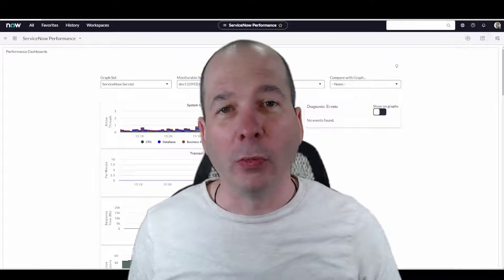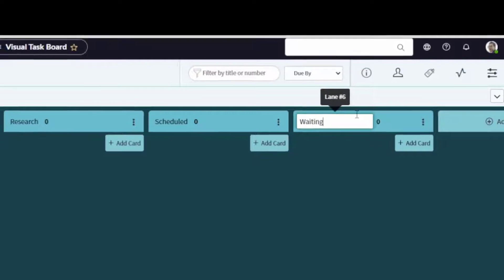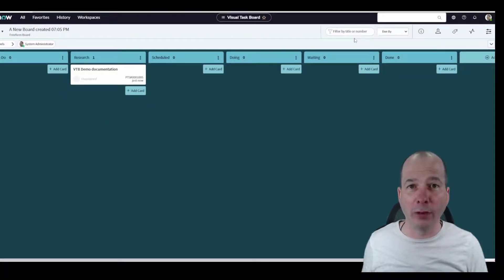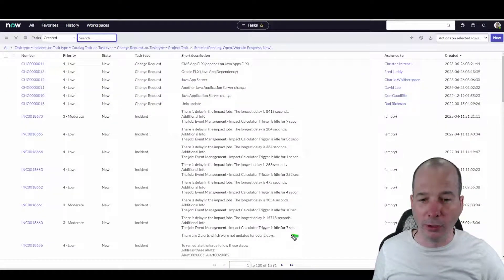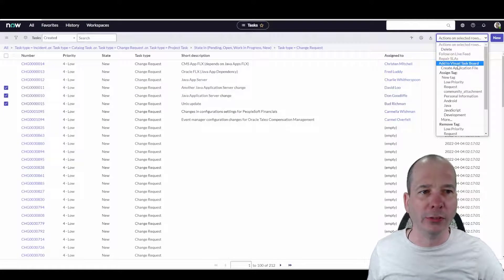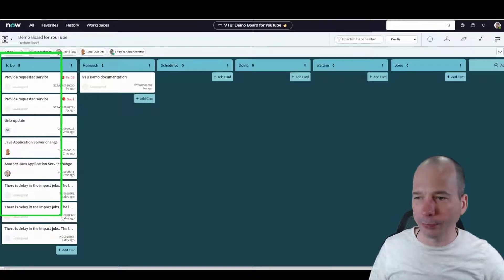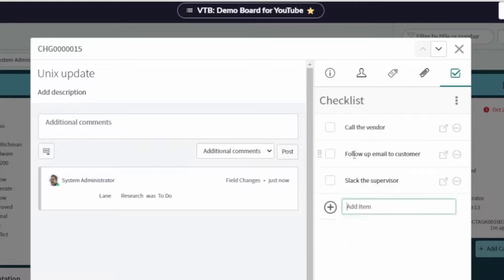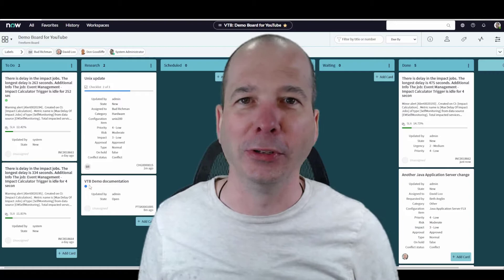ServiceNow Visual Task Boards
You may have seen ServiceNow Visual Task Boards (VTB) before, but in this video I show how I use them in real life. Yes, I use ServiceNow every day and the way I manage my work is using a freeform VTB. Since I can't show you my work one, I re-create it just for you and show you how to add different types of tasks to one VTB and a couple of other useful features.